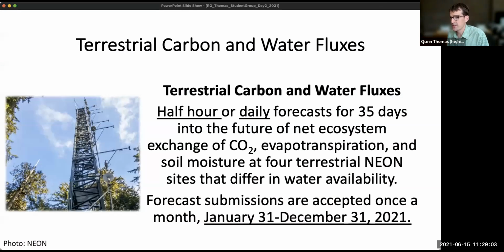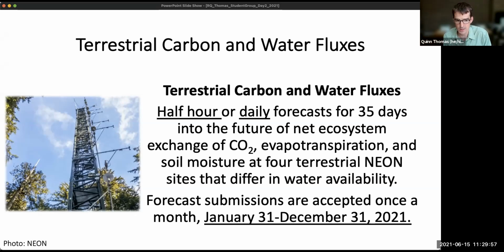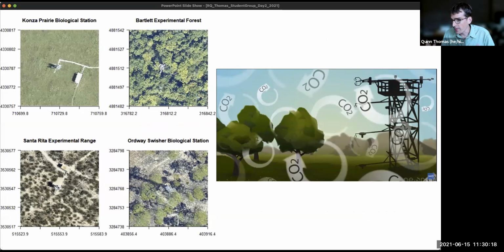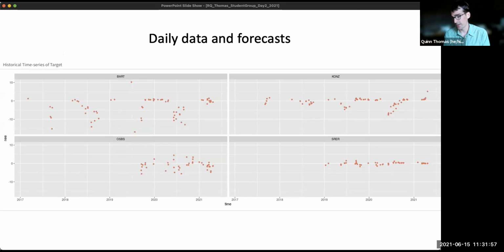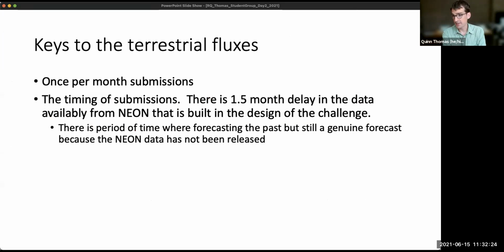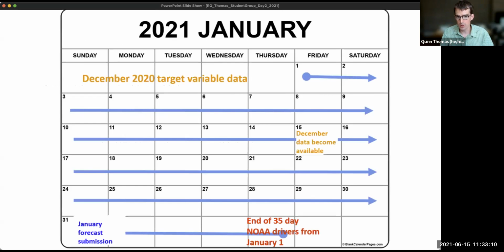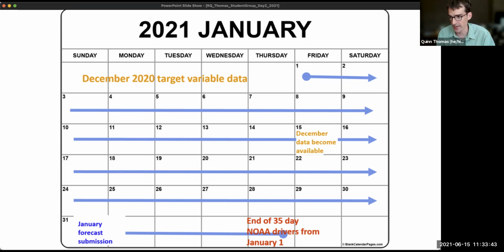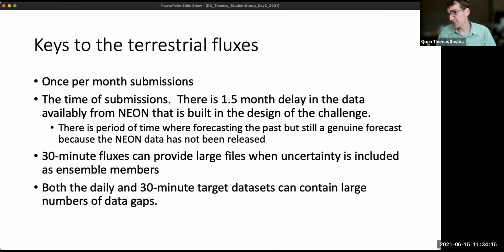NEON Forecast Challenge themes: Terrestrial carbon and water fluxes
In this video, Quinn Thomas describes the terrestrial carbon and water fluxes theme of the NEON Forecast Challenge.

This video was recorded at the EFISA Early Career Annual Meeting on June 15, 2021.